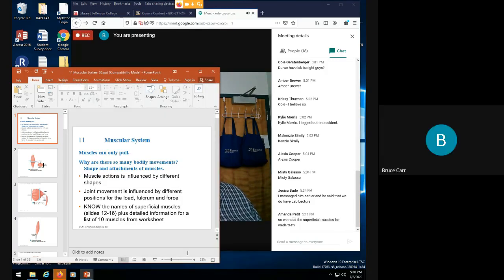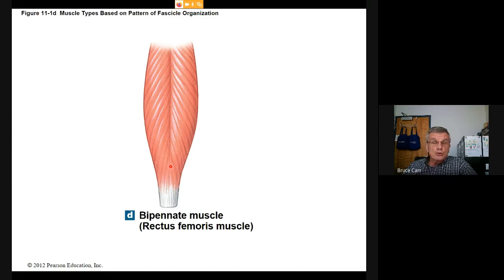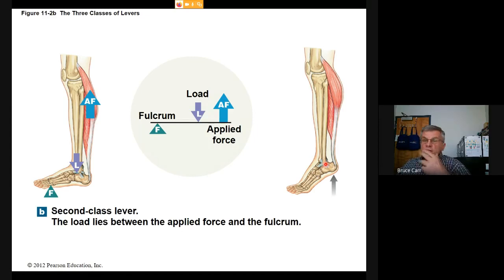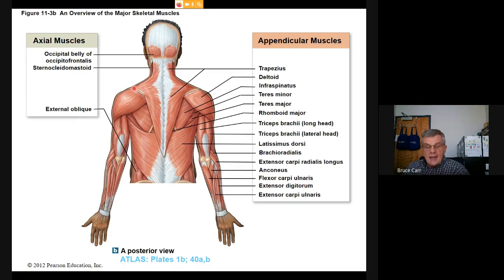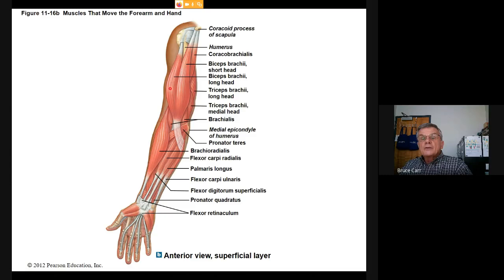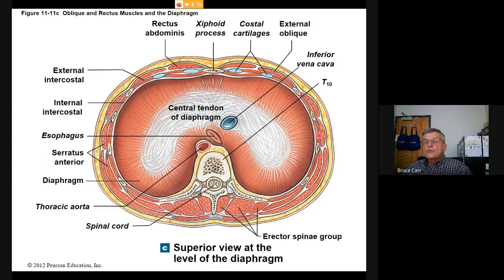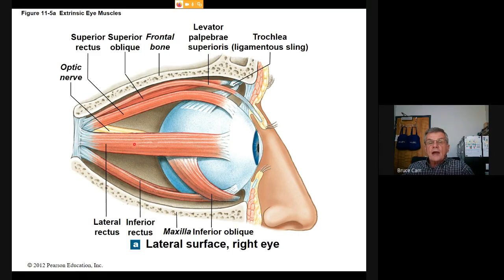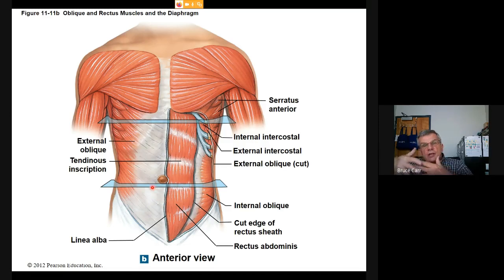Chap 11a Muscle System 7 6 2020